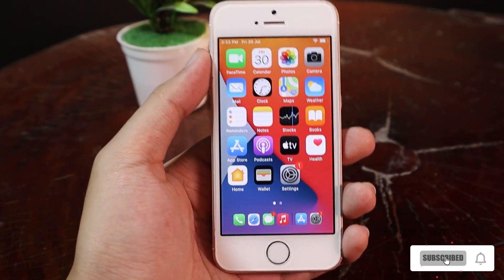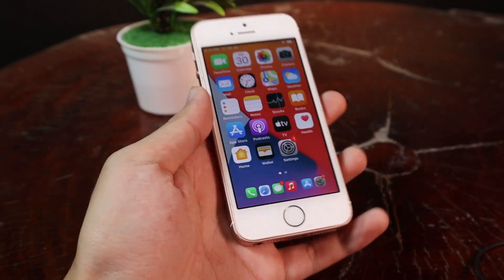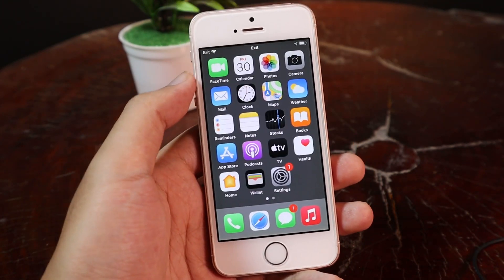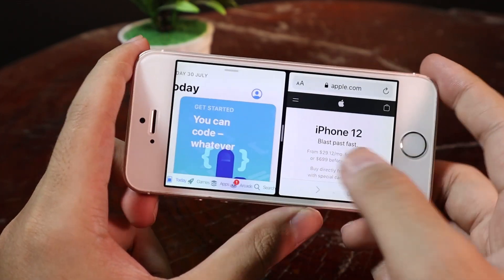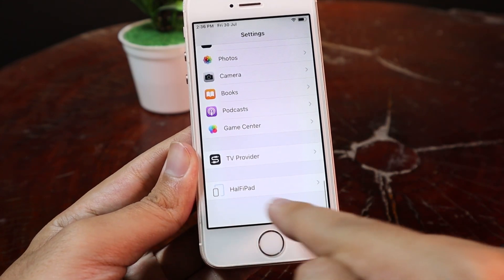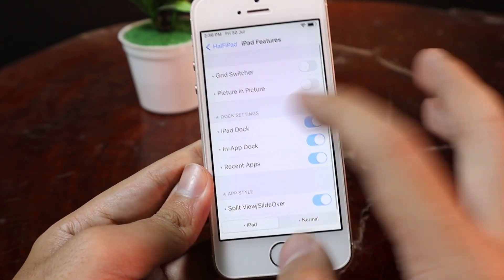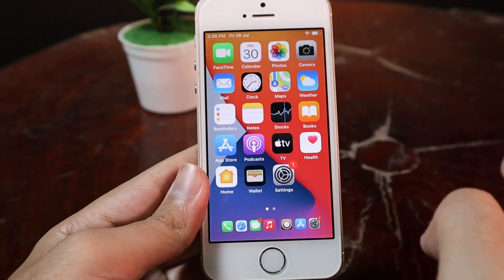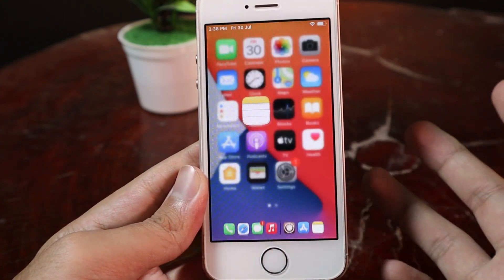BEST Jailbreak Tweak to Enable iPhone X Gesture & Split Screen Older iPhone